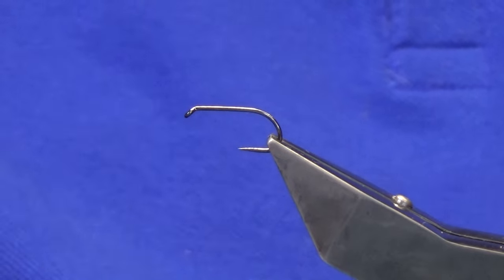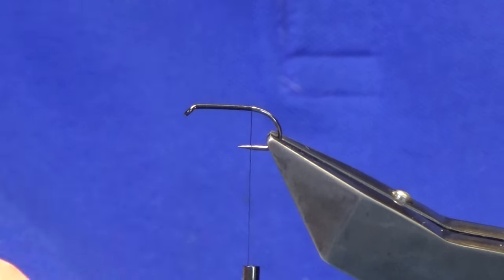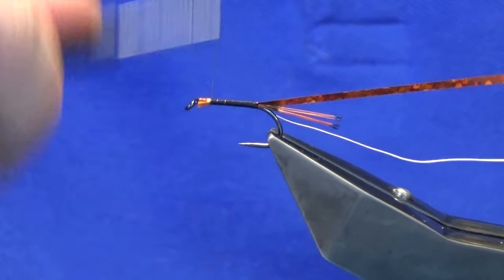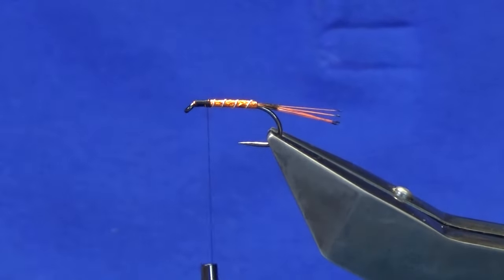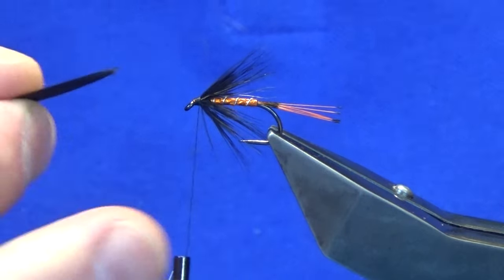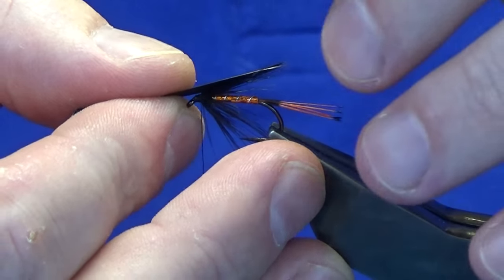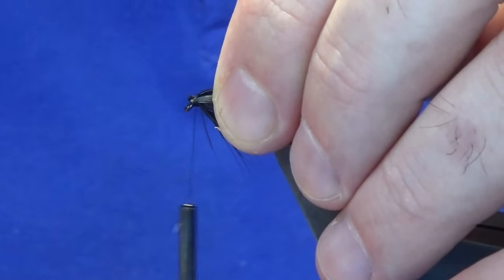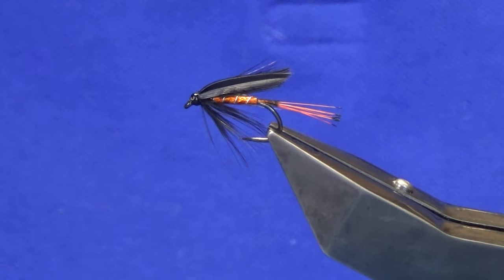Tying a lough fly, Black & Orange, with Scott Jackson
Hook- Size 10 Fario wet fly BL
Thread- Uni 8/0 Black
Tail- GP Tippet fibres dyed orange
Rib- Silver wire
Body- Orange holographic tinsel
Hackle- Black hen
Wing- Duck quill dyed black